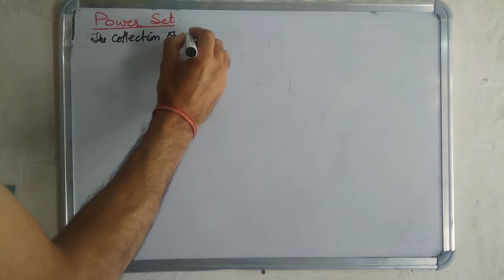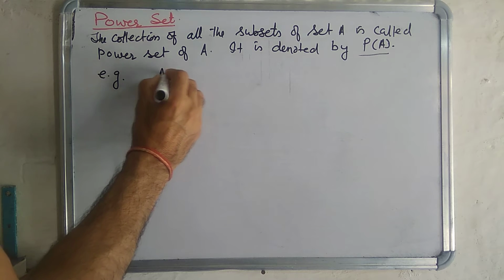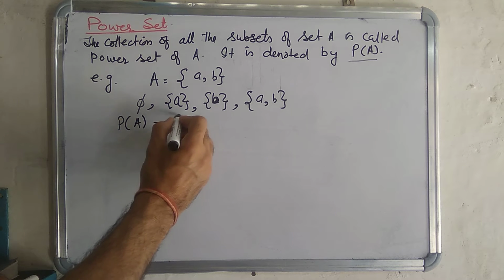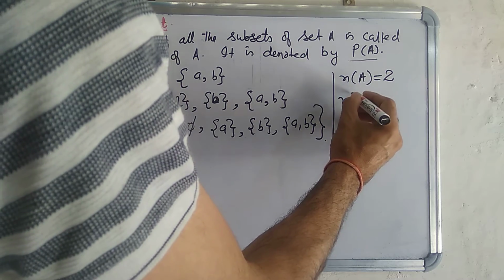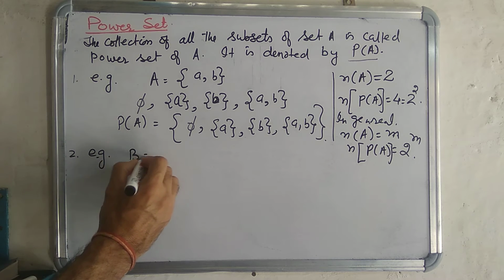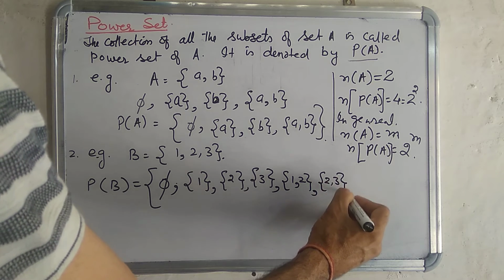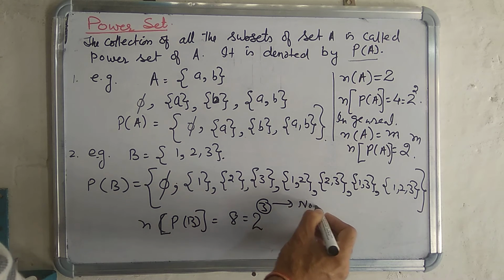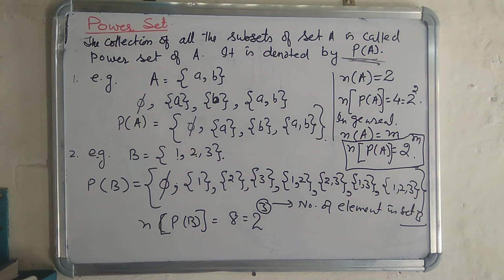Power Set Mathematics Class 11